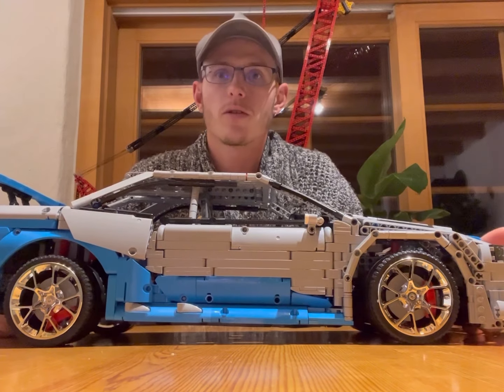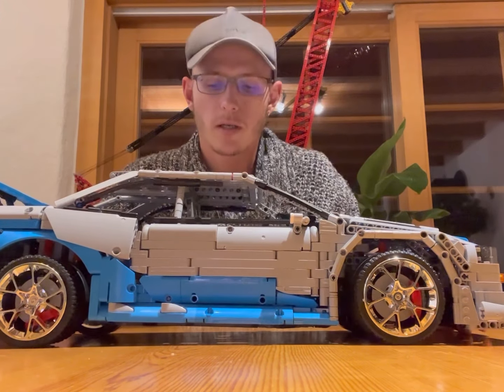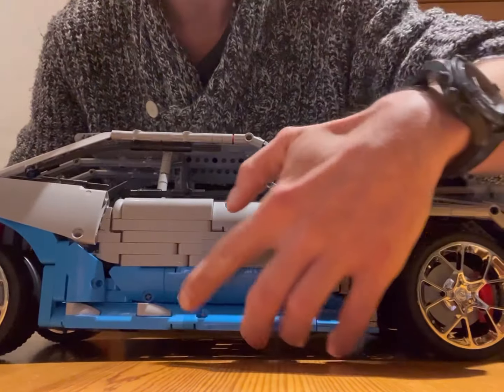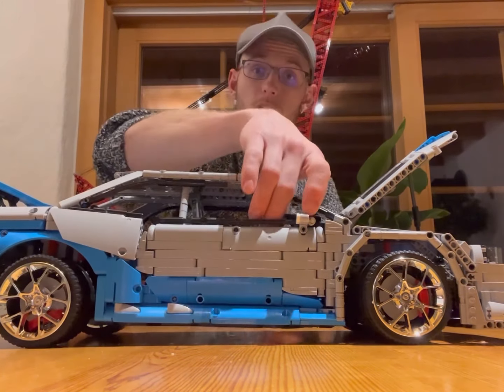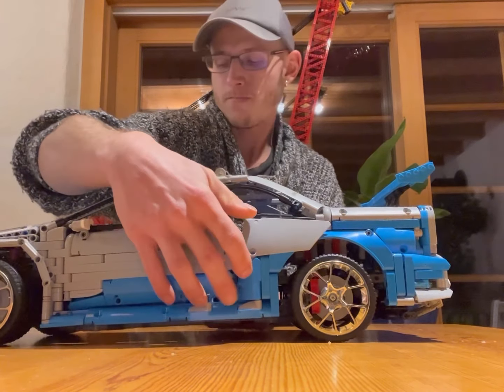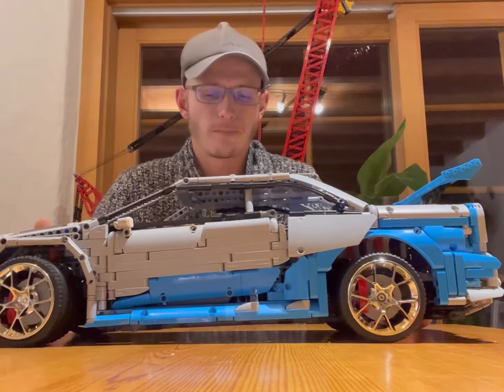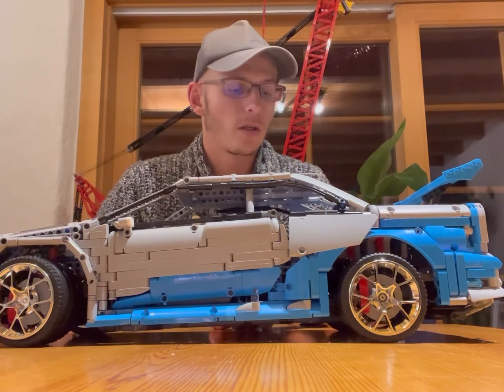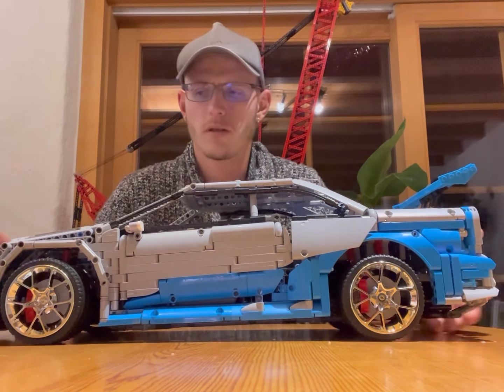Nissan Skyline GTR R34 from GonLei moc Bricks Review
My First Review of Lego and alternetive Bricks

We start with the Nissan Skyline GTR R34 from Gonlei moc Bricks

If you like it hit the button and follow for more.